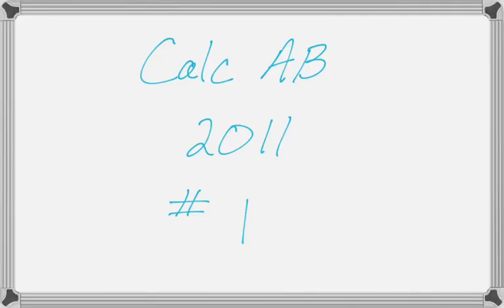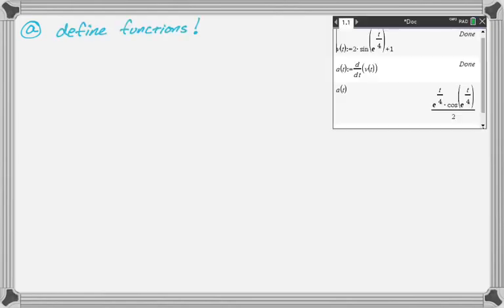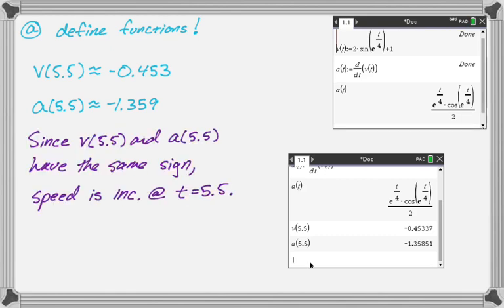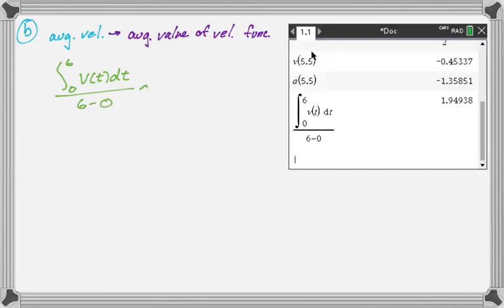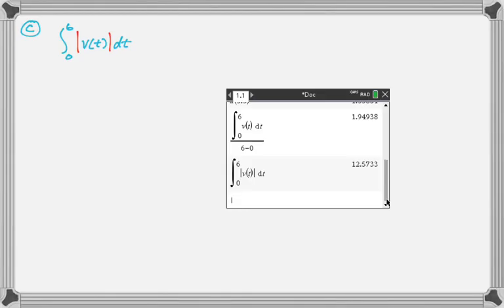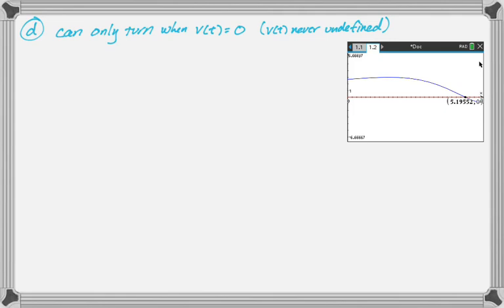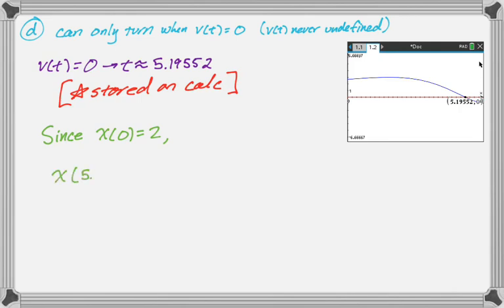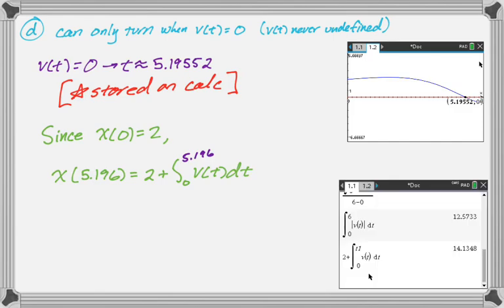2011 AP Calculus AB Exam FRQ #1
2011 AP Calculus AB Free Response Question #1

This is just a standard velocity/acceleration problem.

Topics: speed, speed increasing/decreasing, distance traveled, average velocity, position, FTC, accumulation function